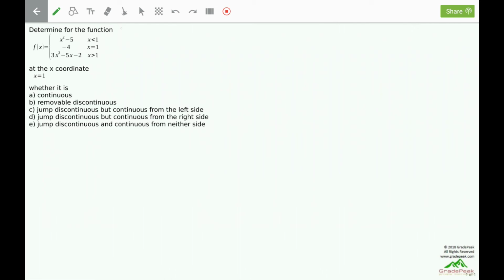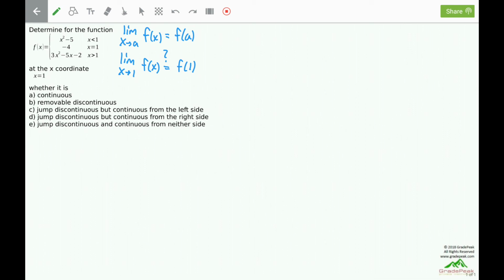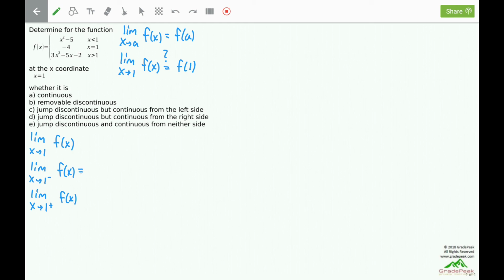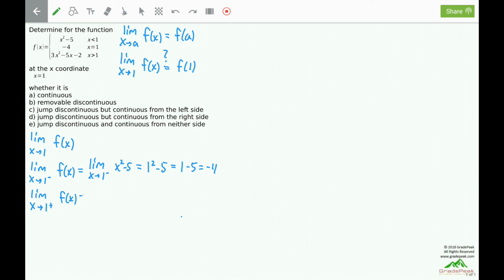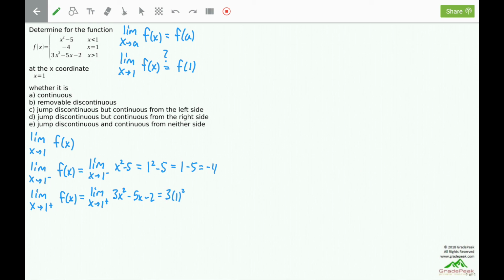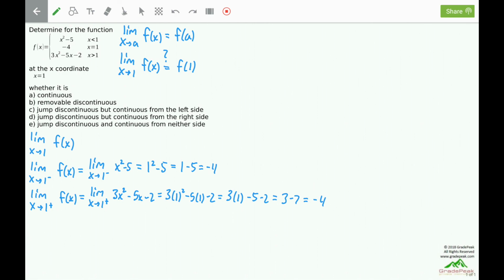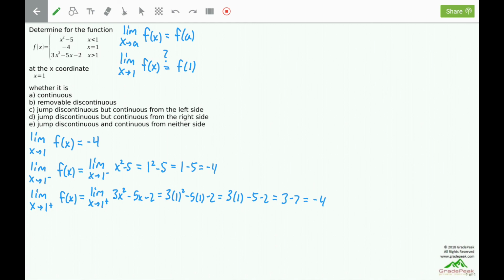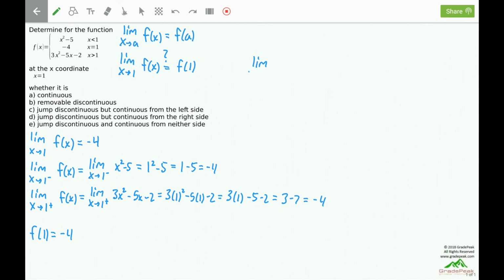GradePeak Calculus 1 Continuity And Differentiability 1 02